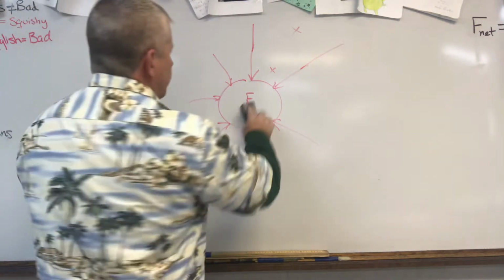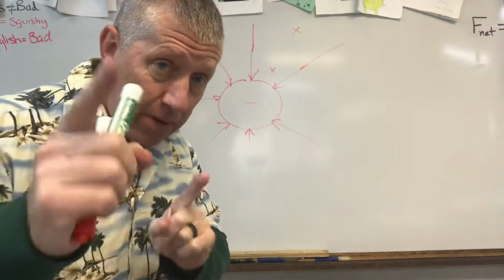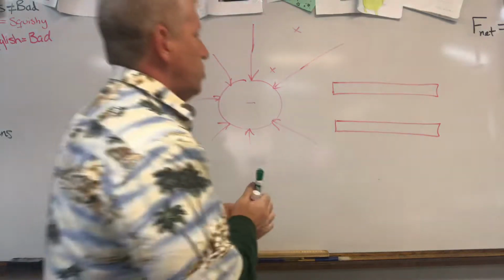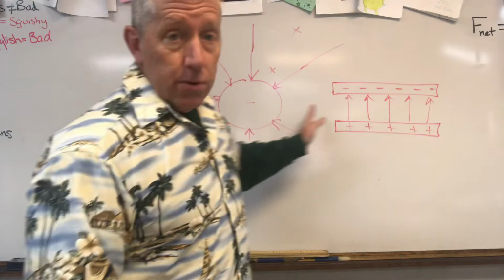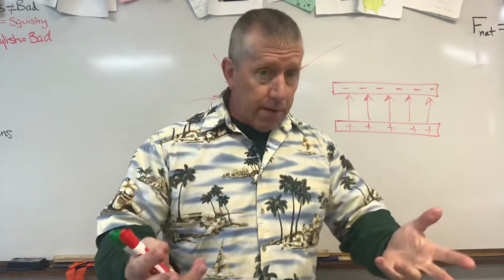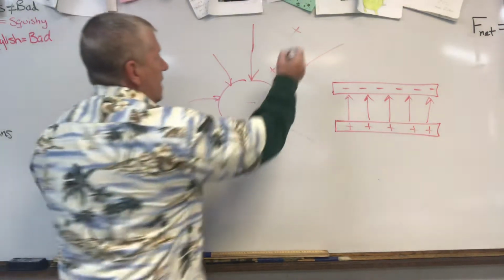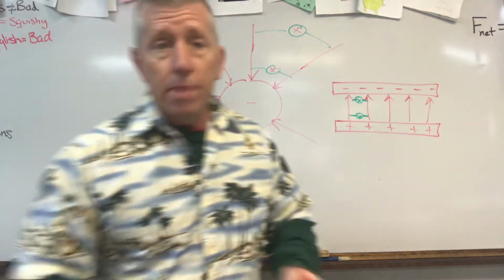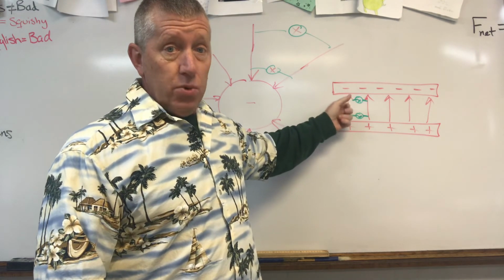Point Charge Field vs Uniform Field